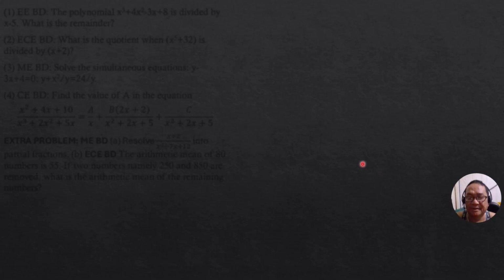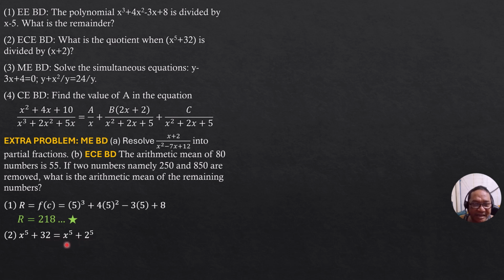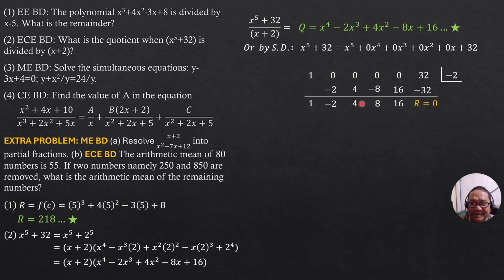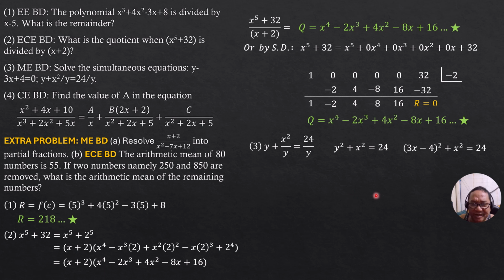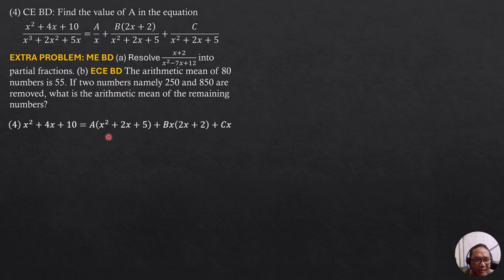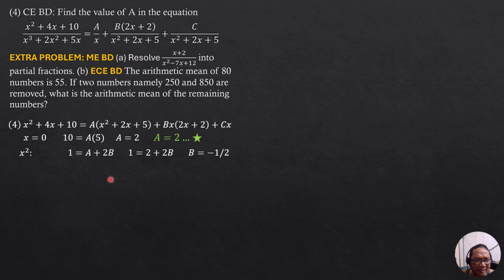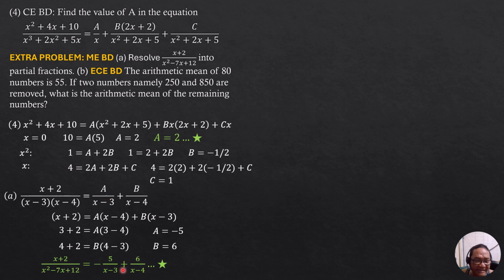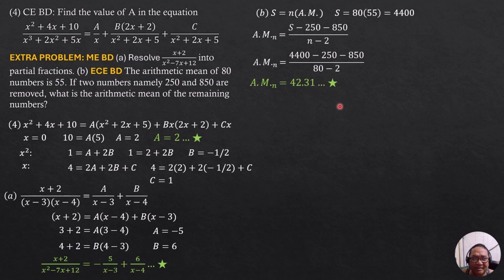SOLUTIONS to LICENSURE EXAMS in MATHEMATICS, BATCH 11